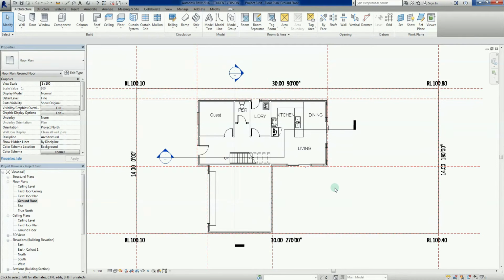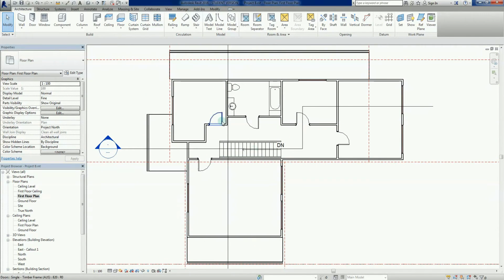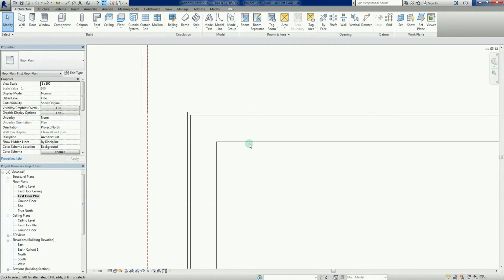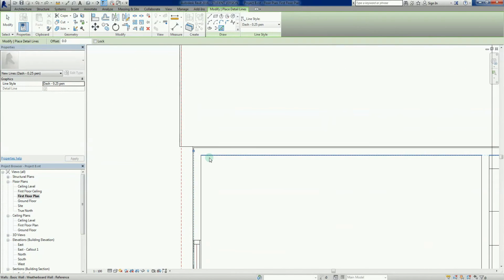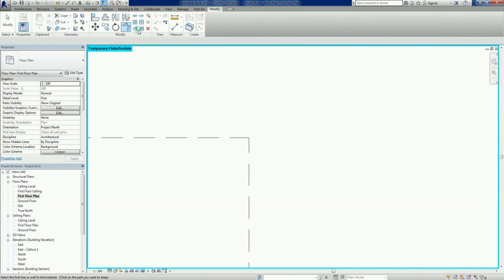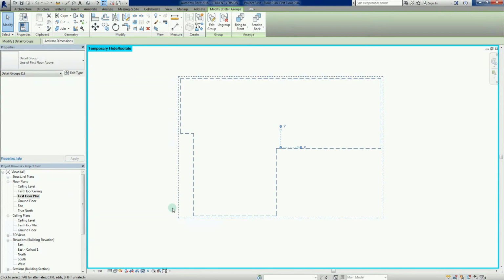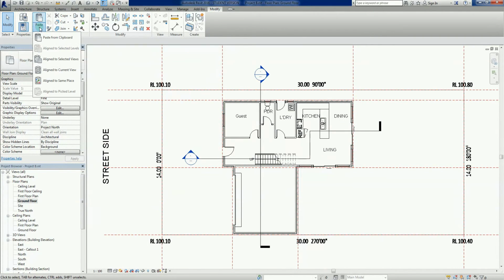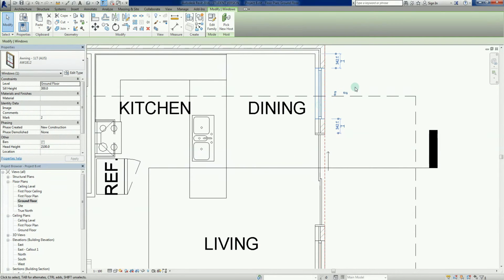Revit 2016 - Project B: #24 Groups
In this video, I show how to produce a commonly required drafting feature (lines of storey above or below) using the 'Group' command.